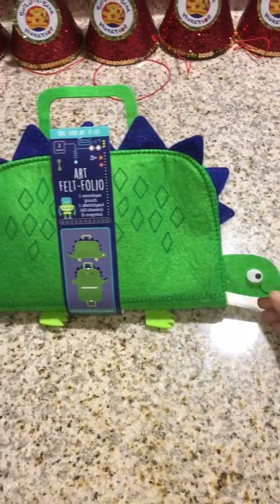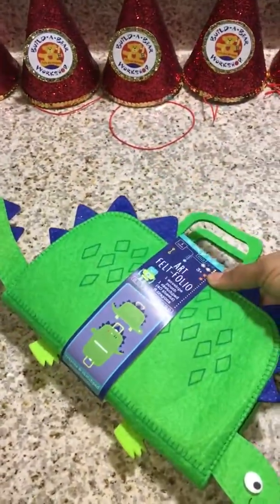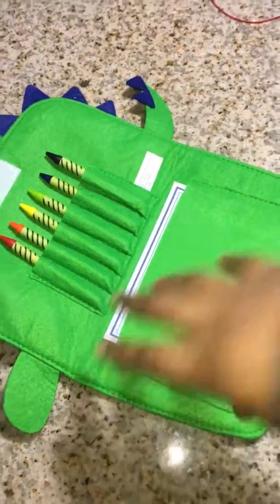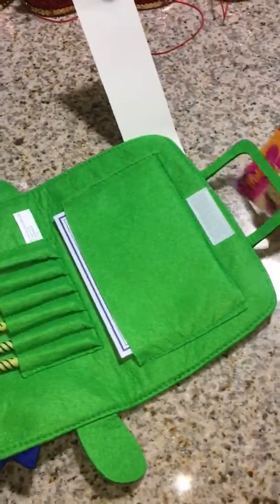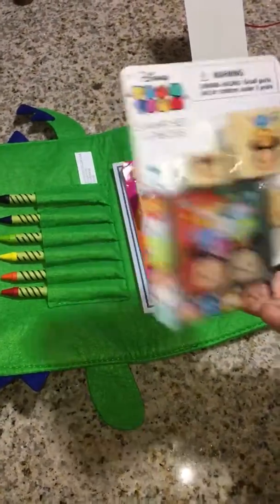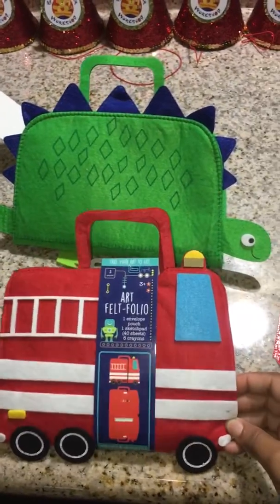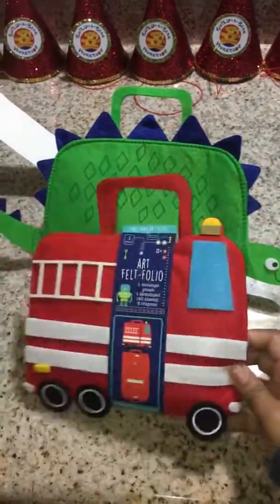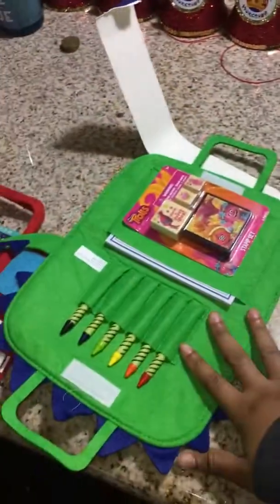Target dollar spot! Keeping toddlers busy!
$3.00 Dino and fire truck felt activity case! Stamps $1.00